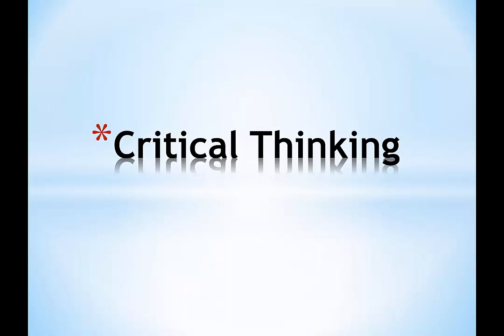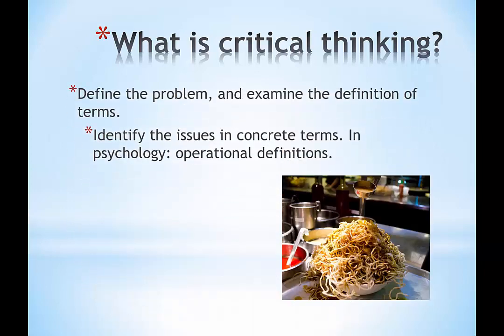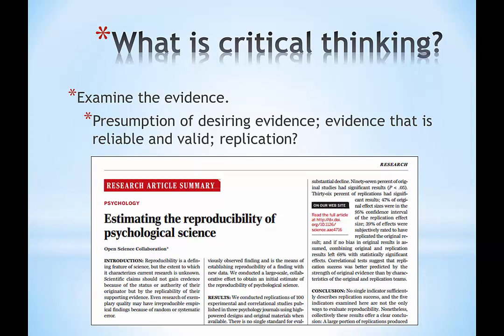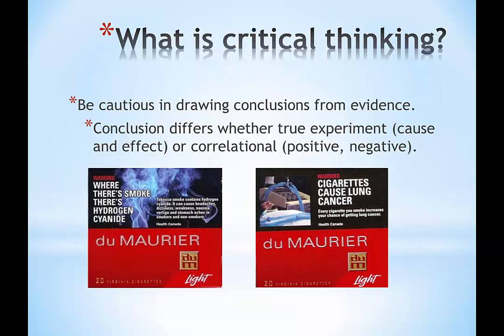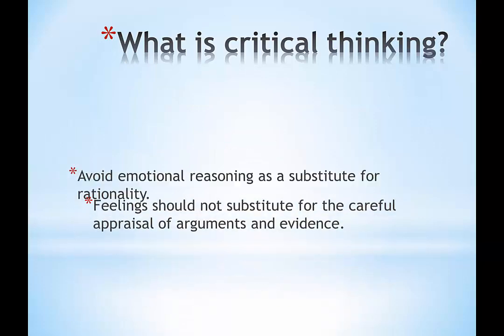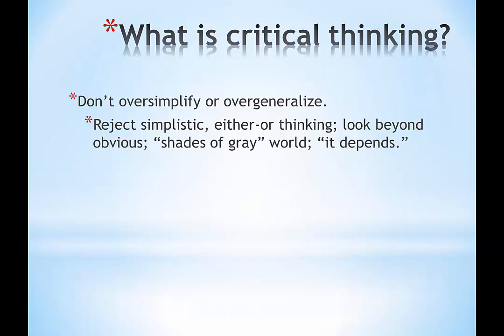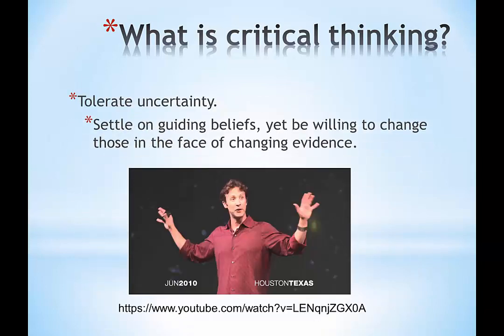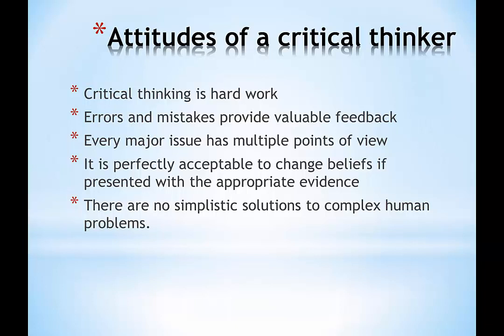02 Critical Thinking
This is a screencast about critical thinking posted for my students enrolled in PSYC 321 Research Methods at Boise State University.